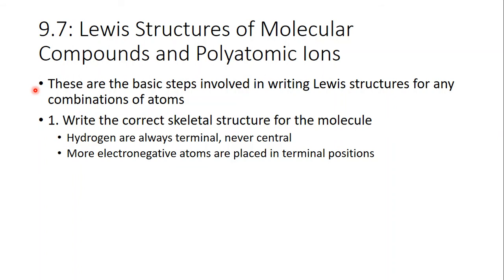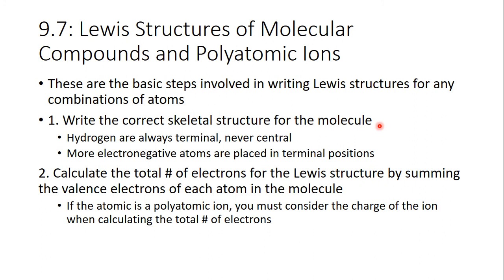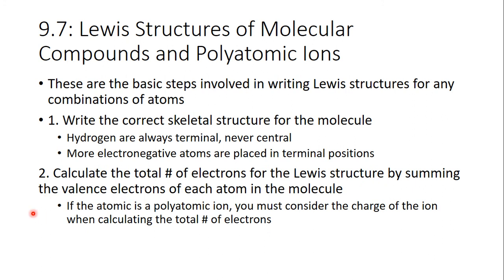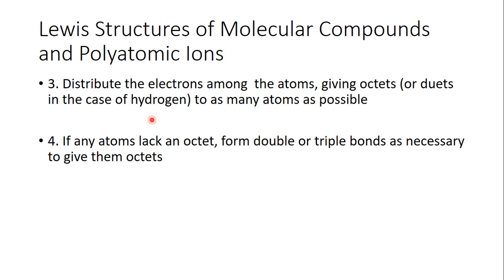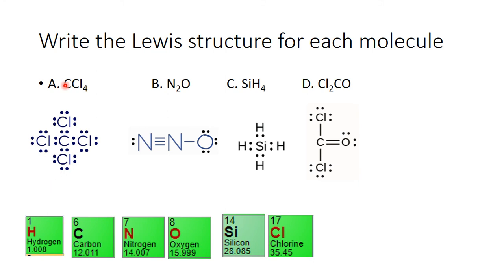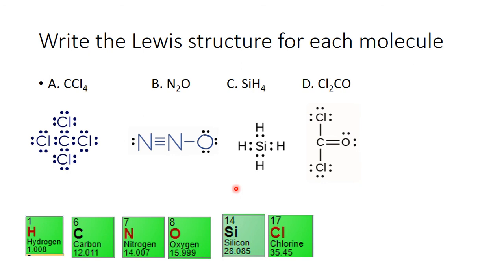075 Lewis Theory